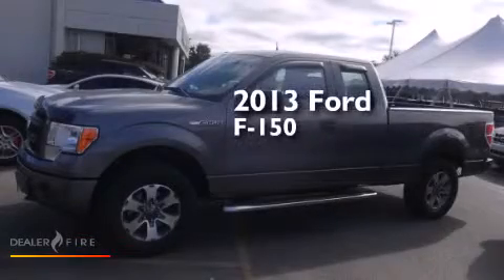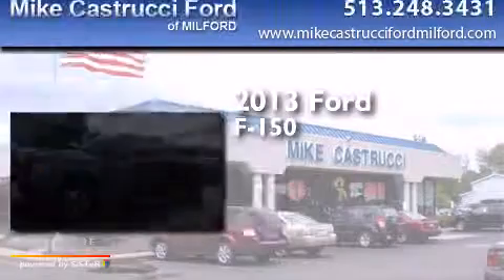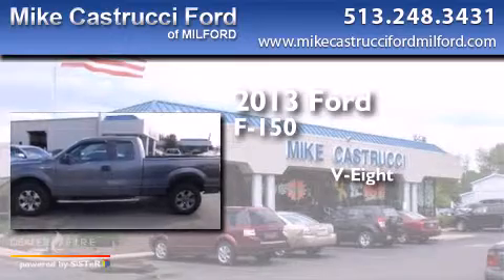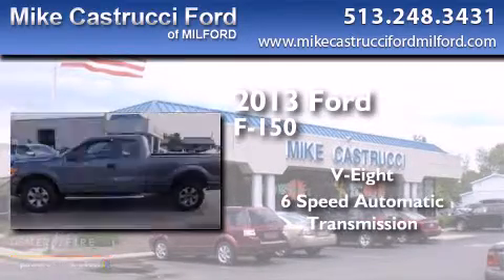2013 Ford F-150 Milford OH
We have been honored to serve the Milford OH area , we promise that your experience at our dealership will exceed your expectations ! Year : 2013 Make : Ford Model : F-150 Engine : 8 cyl., 5.0, sequential multiport fuel inject Trans . : 6-speed automatic Exterior : gray Miles : 23,597 Interior : steel gray Mike Castrucci Ford Milford 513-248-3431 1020 State Route 28 Milford , OH 45150